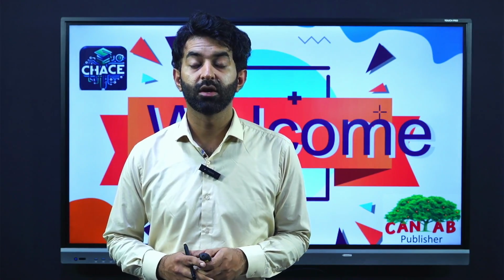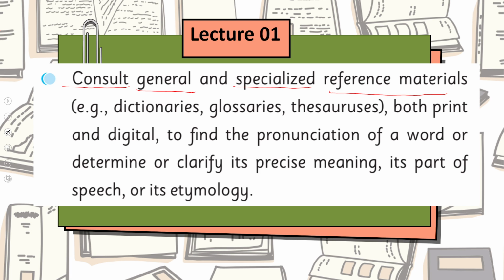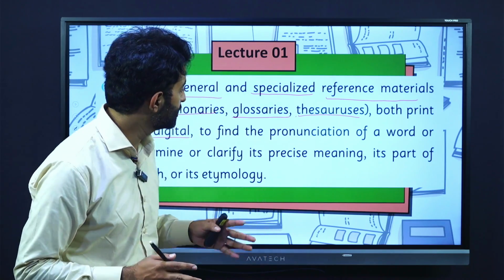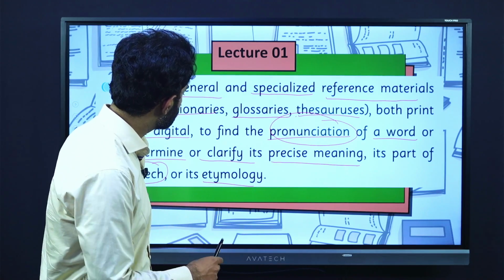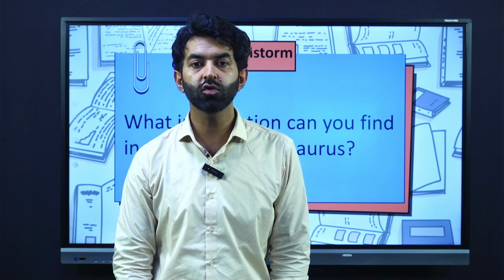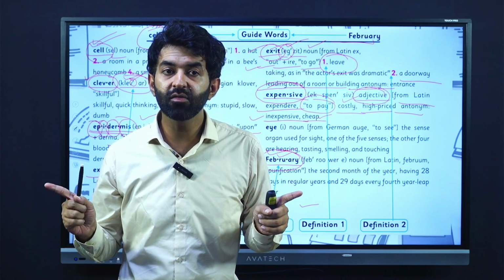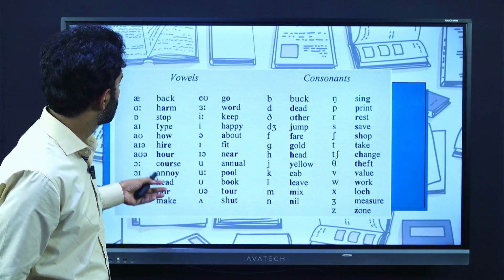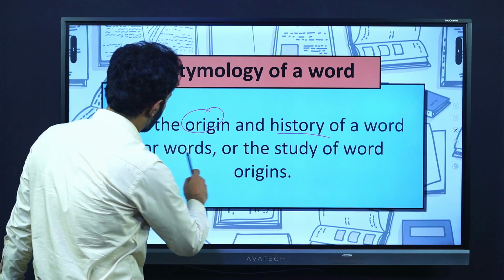English 9 Unit 5 Page 52 Lecture 1 NCP || 2022